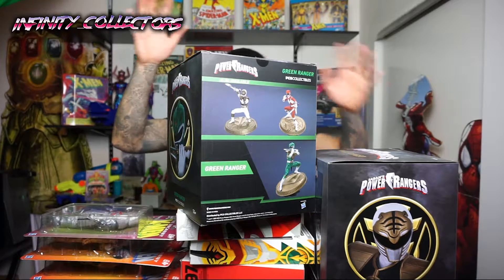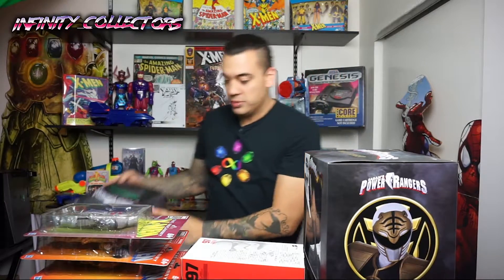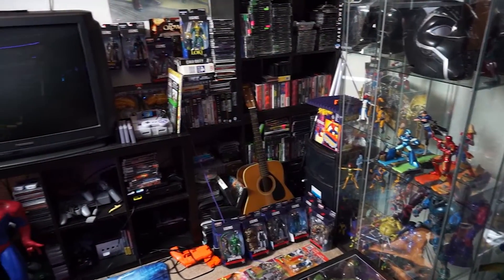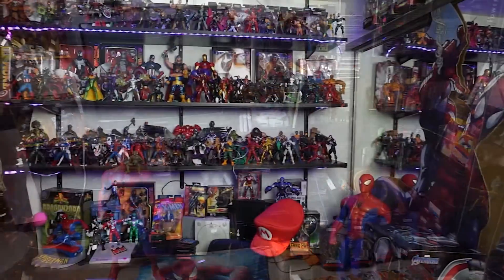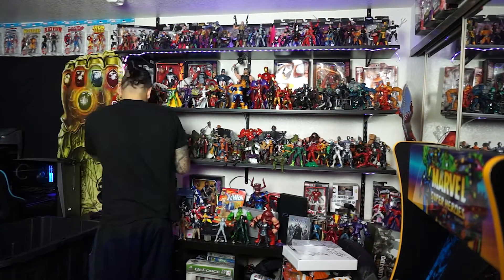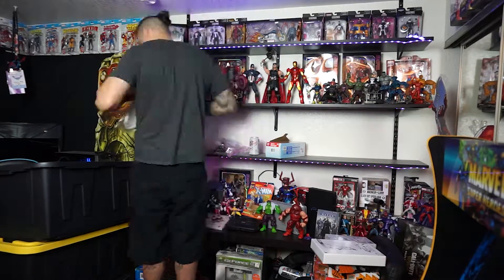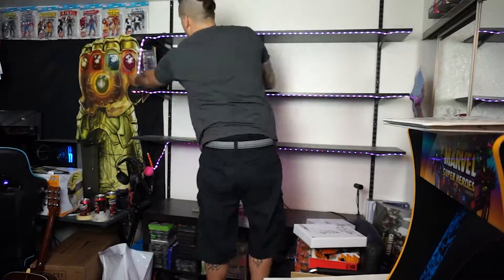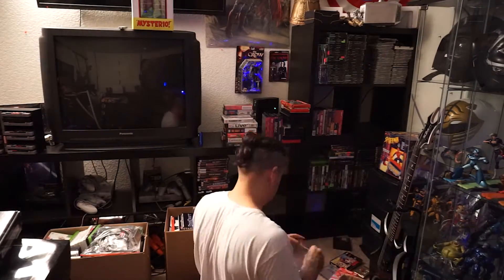I MOVED! A COLLECTORS NIGHTMARE - Infinity Collectors Channel update !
Today on Infinity_Collectors,  Draco from Infinity Collectors discusses Moving to a new house and what it means for the channel and its SUBSCRIBERS! Draco provides a Channel  update!

Welcome to Infinity Collectors! I'm a father who enjoys collecting MARVEL LEGENDS. I also do UNBOXING and REVIEWS of RETRO and RARE collectibles.
Super heroes have been a huge part of my life and recently pulled me out of depression which I am grateful.

I am enjoying growing my channel into something everyone can enjoy,  if you can't get your hands on a certain collectible or nostalgic item, maybe my videos can bring them to you!

New videos posted every Week and LIVE videos coming soon.

I collect in Northern California region and anywhere else I travel to.